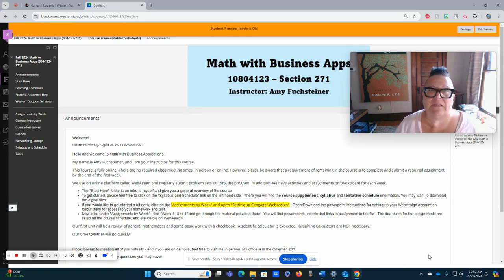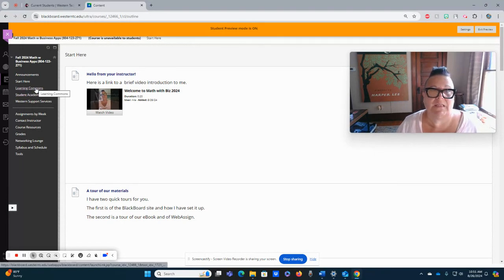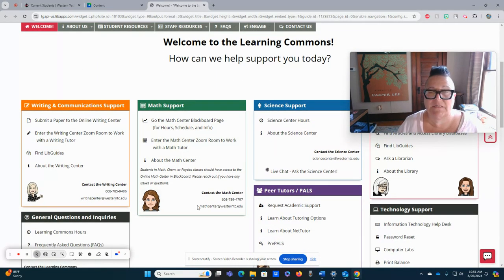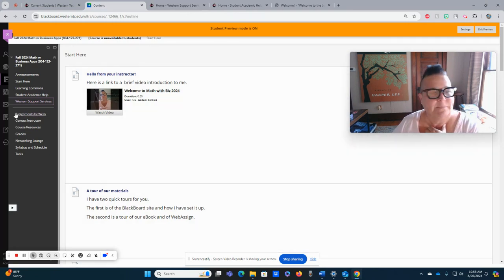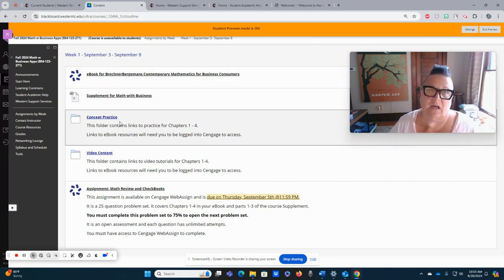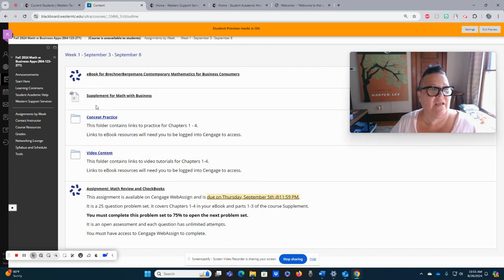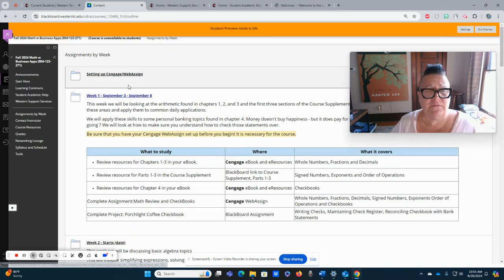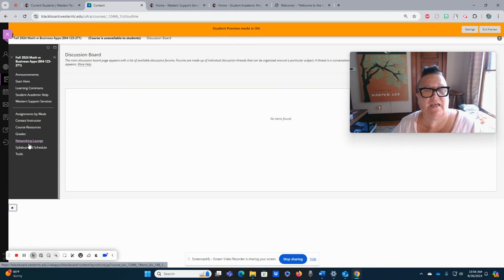BlackBoard Tour MwBA F24SA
A tour of Math with Business Applications with Amy